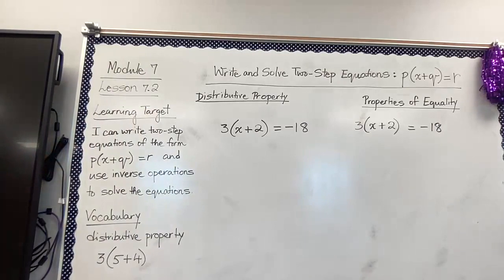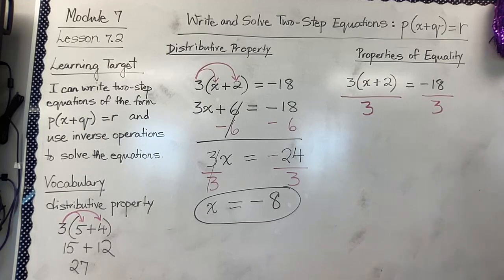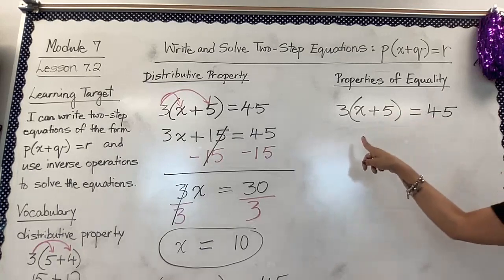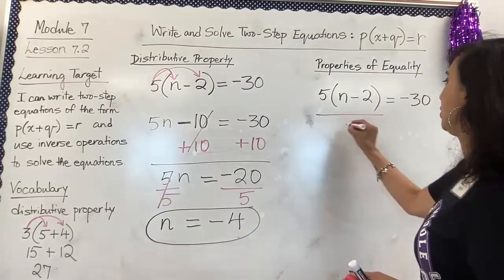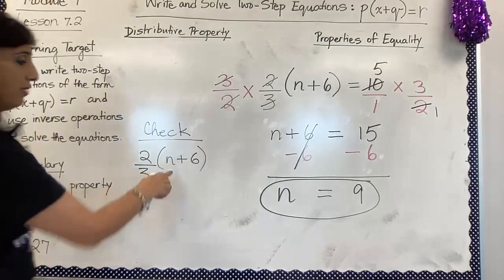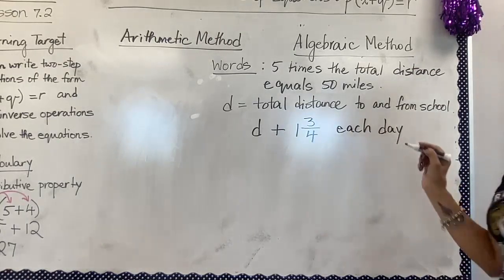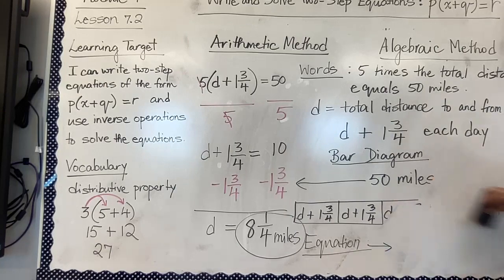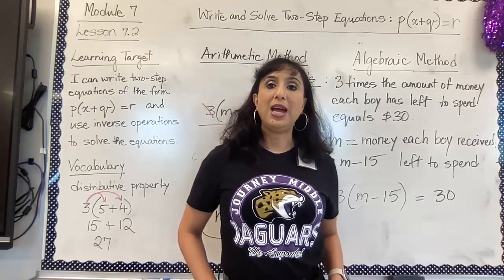Unit 5--Module 7.2--Write and Solve Two-Step Equations- p(x + q) = r --Lesson 28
Equations and Inequalities--Module 7--Lesson 7.2